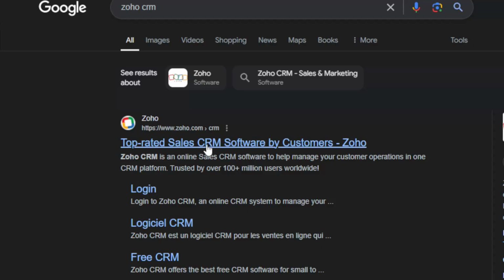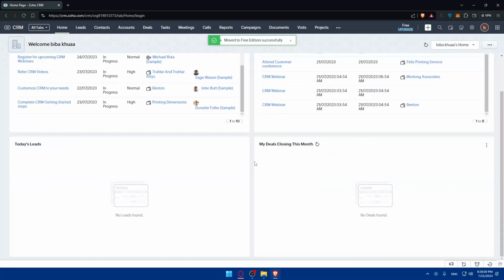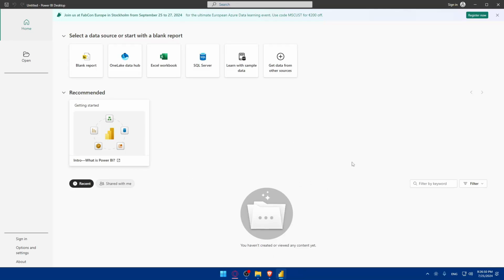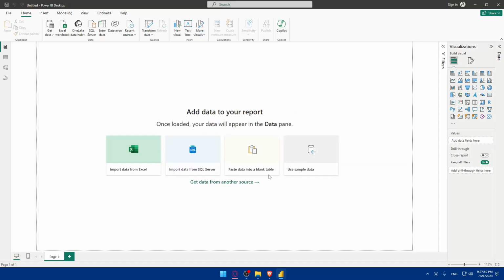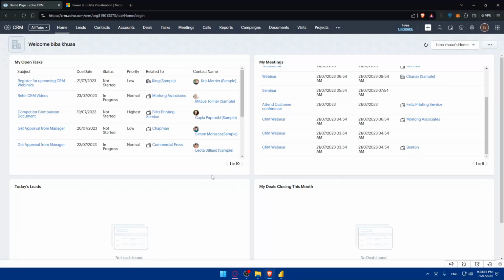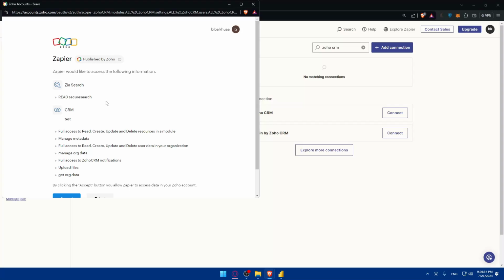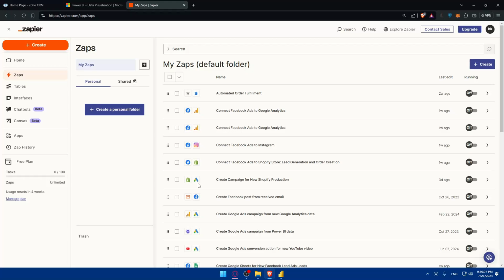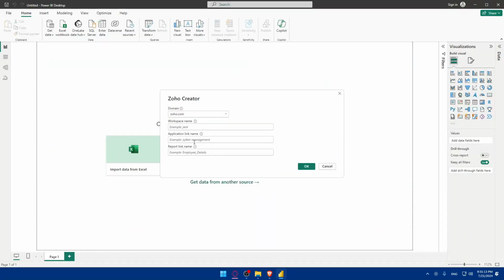How To Connect Zoho CRM To Power Bi 2025! (Full Tutorial)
Today we talk about connect zoho crm to power bi,zoho crm,zoho corporation,zoho for beginners,zoho crm tutorial for beginners